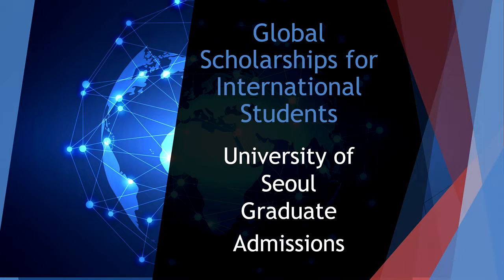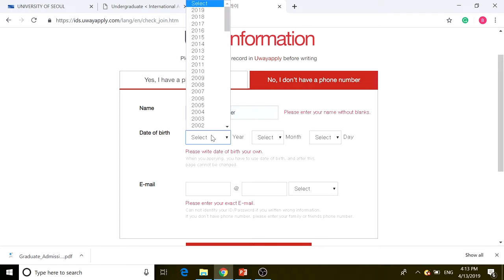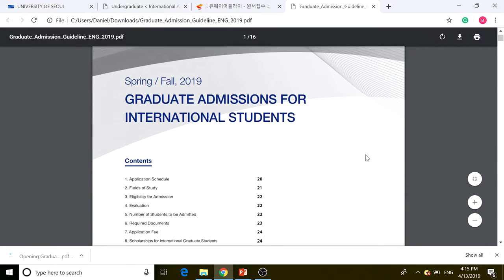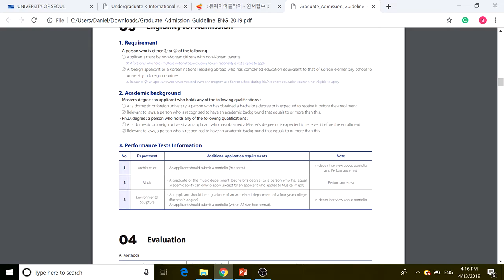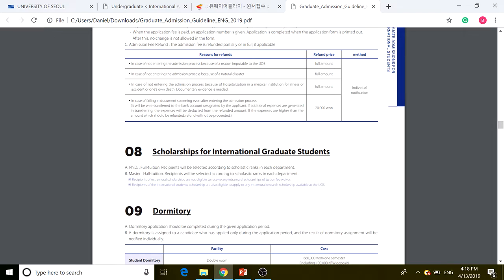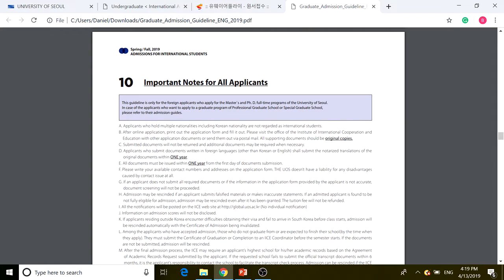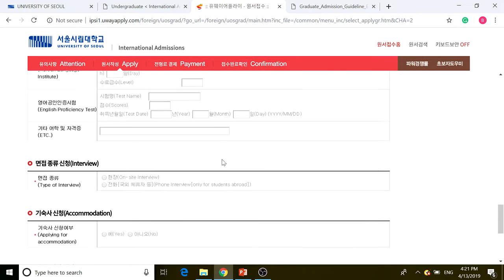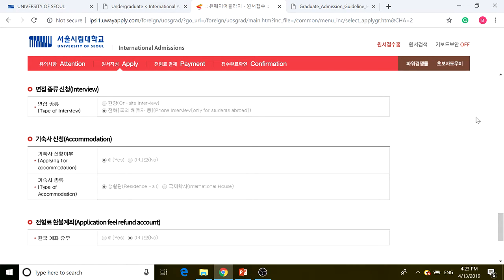How to Apply for University of Seoul Graduate Admissions as an International Student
The University of Seoul is one of the most coveted educational institutions in Korea. With its competitive acceptance rate, find out how you can apply as an international graduate student by watching this video!